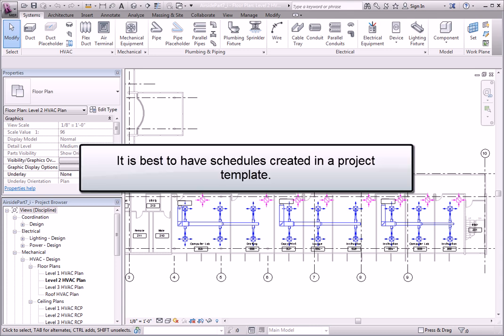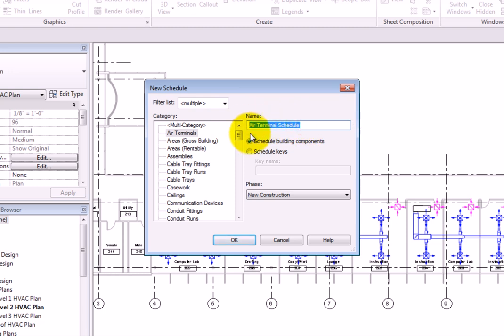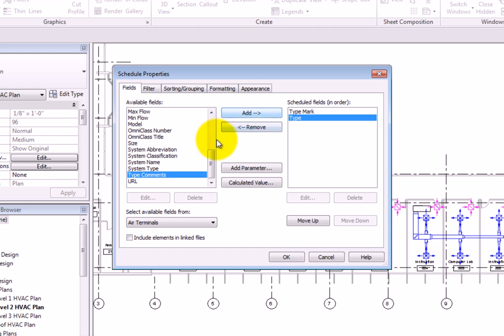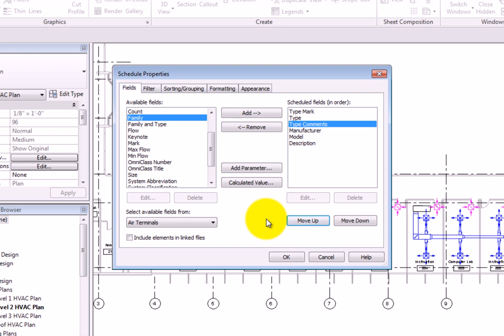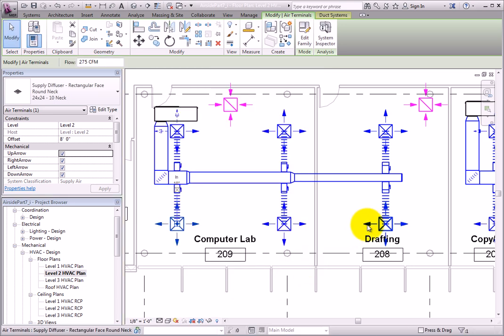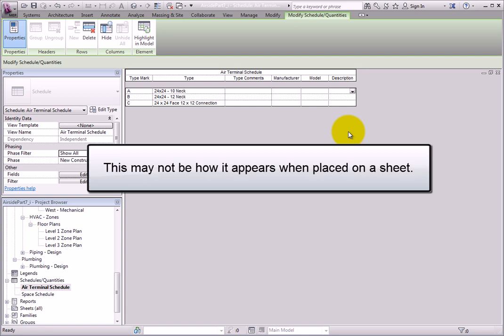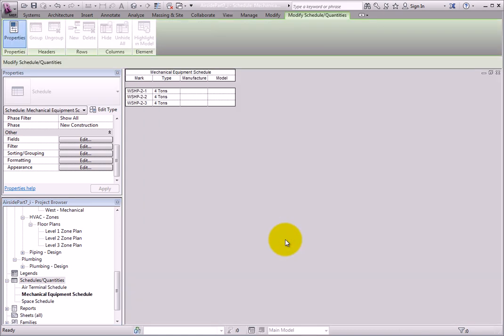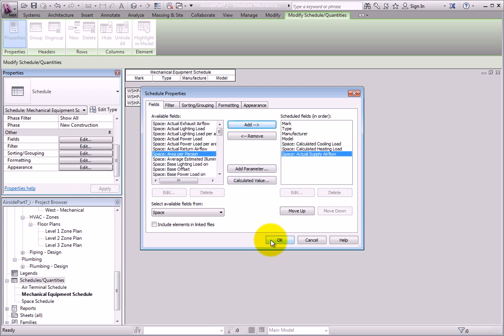16 Understanding HVAC Airside Scheduling 846)